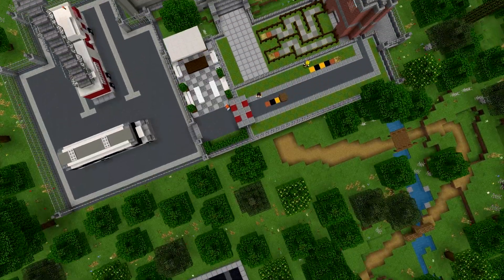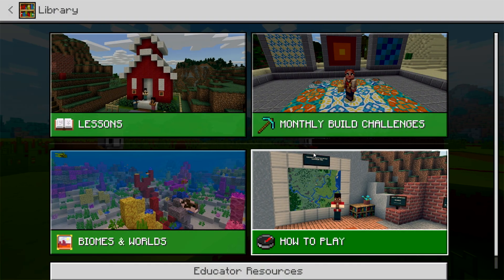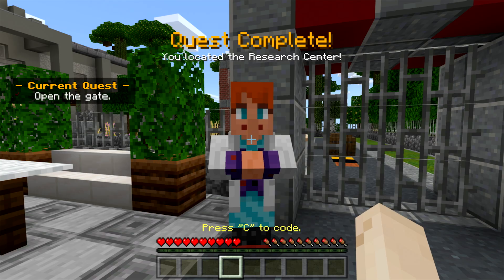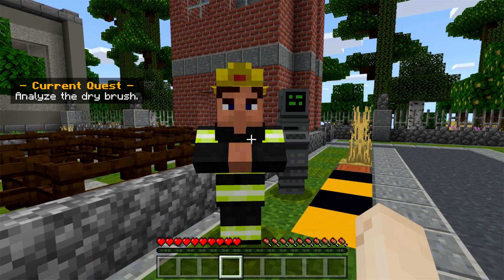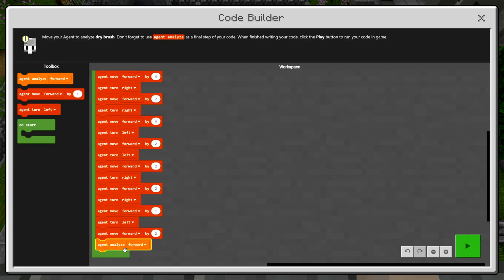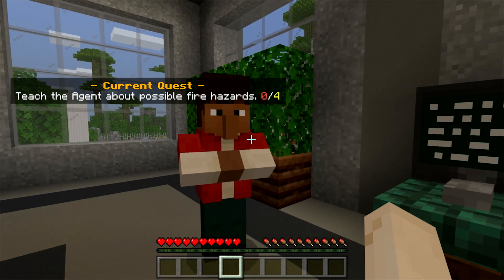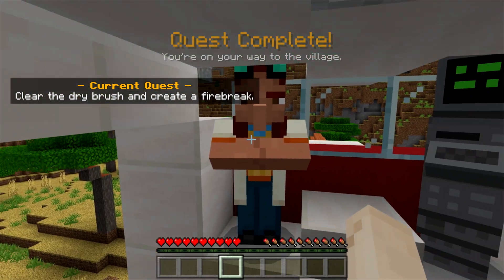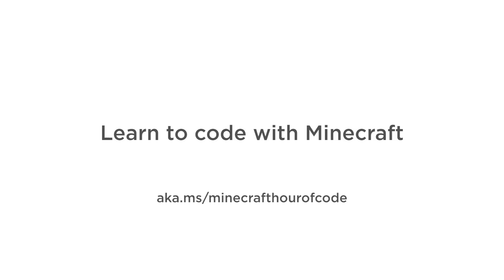Walkthrough of Minecraft Hour of Code: AI for Good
This video provides a five-minute walkthrough of the Minecraft Hour of Code: AI for Good lesson in Minecraft: Education Edition. Watch the video for an overview of how to start the lesson and navigate each coding quest. Download the free Hour of Code lesson

Visit education.minecraft.net to learn more about Minecraft: Education Edition, and follow @PlayCraftLearn on Twitter and Facebook for updates on HourofCode.